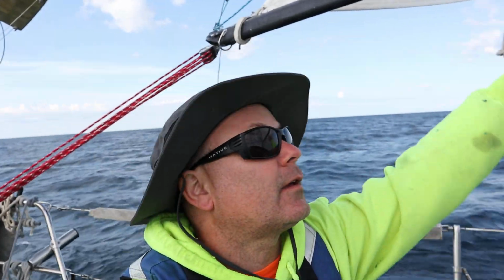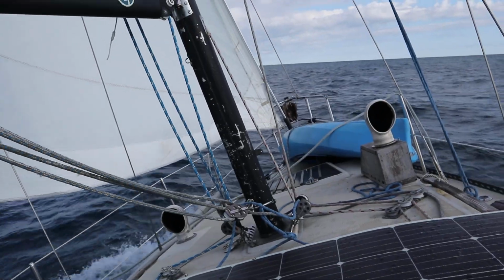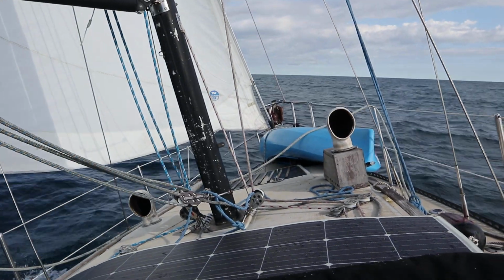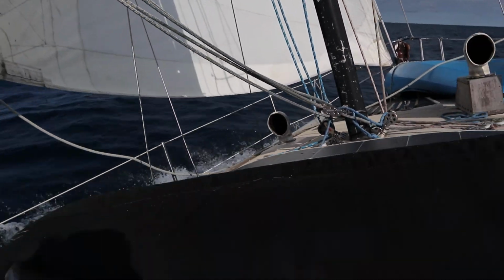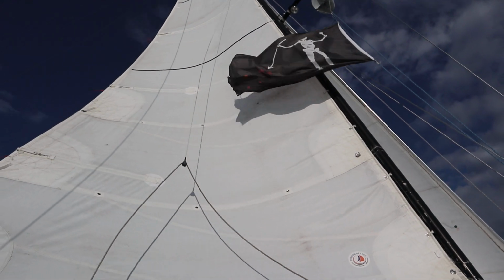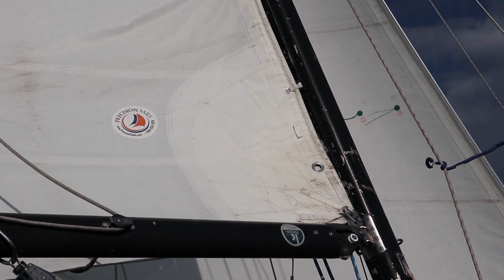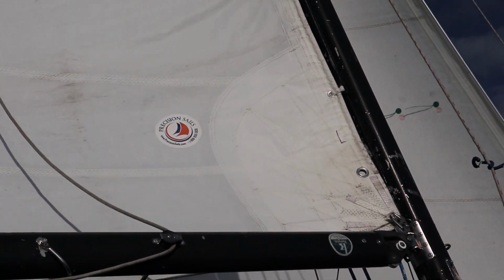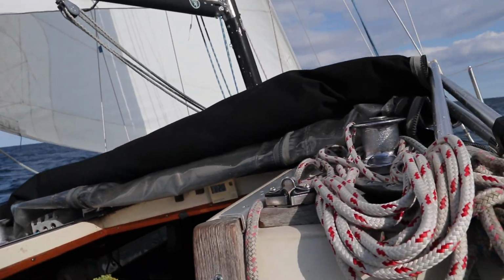Vlog 2. Sailing from Ludington, MI to Arcadia MI attempt...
This video is me sailing from Ludington, MI  to Portage, MI. The plan was to sail to Arcadia, MI, but the weather on Lake Michigan had other plans.   It is the second in a series of my trip to South Manitou Island, South Fox Island, Beaver Island and Garden Island.   Lake Michigan sailing.  Solo Sailing on a S2  8.5 in summer 2020.  Sailing close hauled.  Reefing sails, Heaving to.